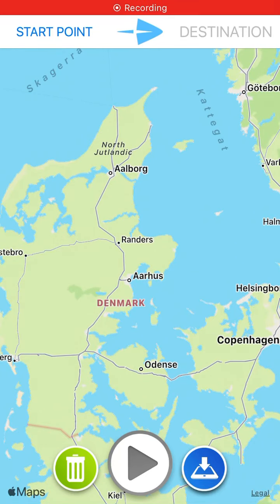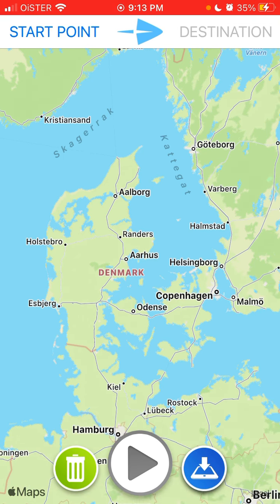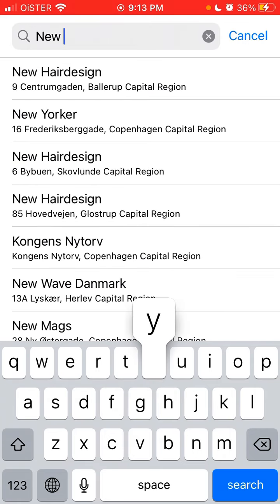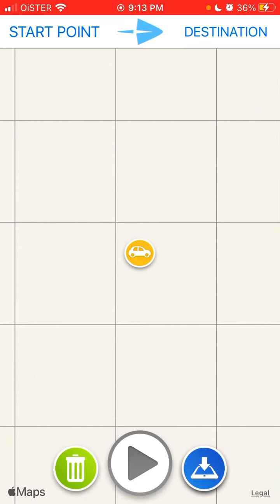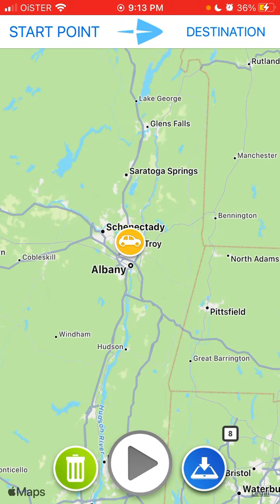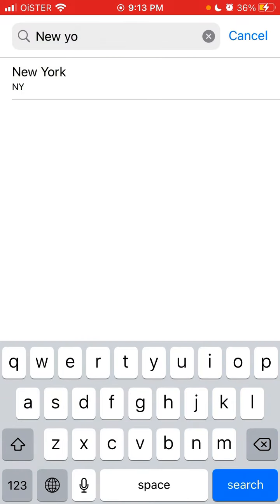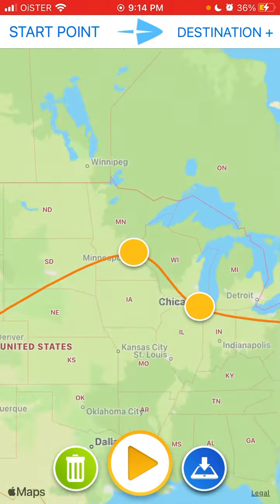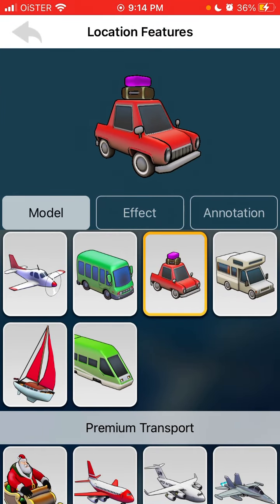TRAVELBOAST APP - HOW TO CREATE A ROUTE? HOW TO USE the app?